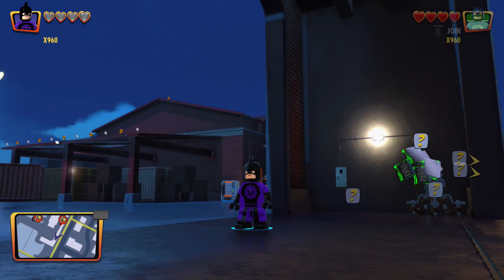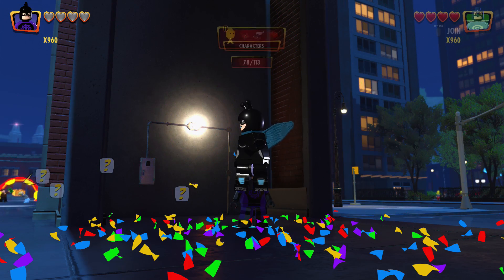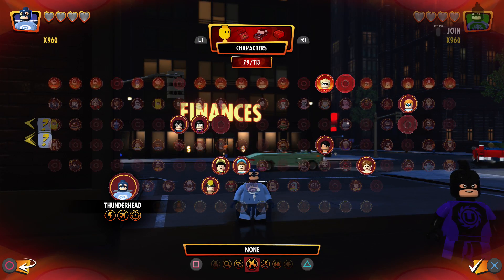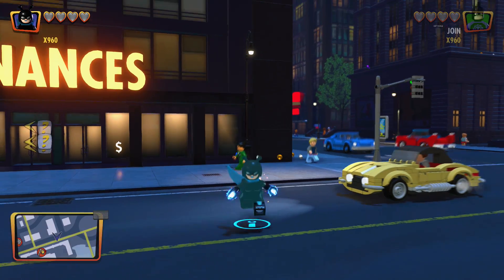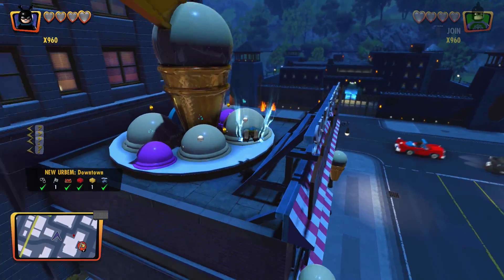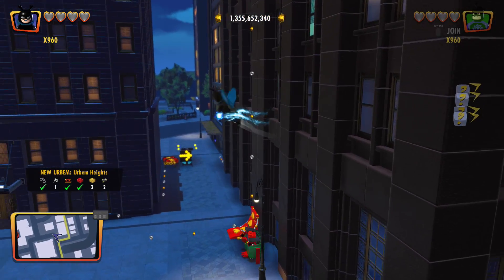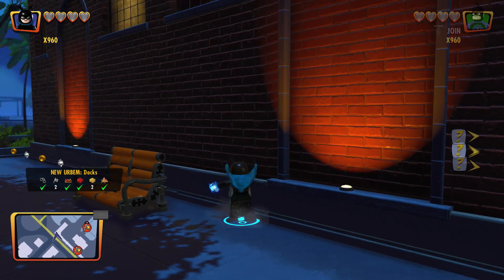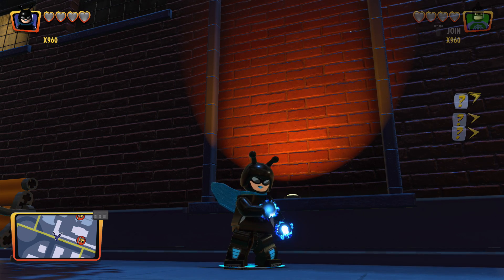LEGO The Incredibles How to Unlock Plasmabolt (Complete Screenslaver Denied)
LEGO The Incredibles How to Unlock Plasmabolt (Complete Screenslaver Denied). LEGO The Incredibles is available now on Xbox One, Playstation 4, Nintendo Switch and PC.

Thank you to Warner Brothers for providing me with a review copy of LEGO The Incredibles!